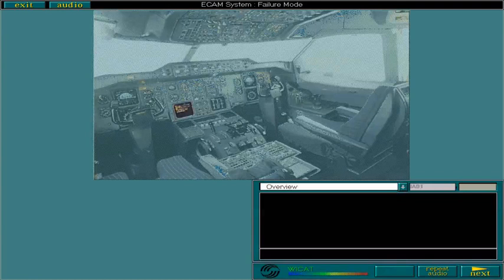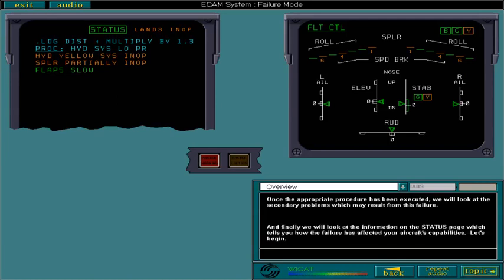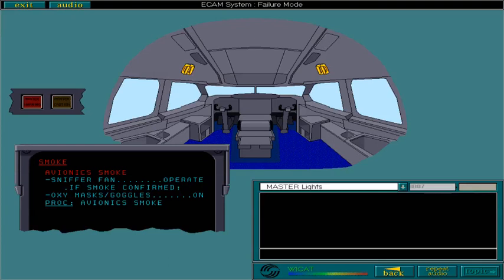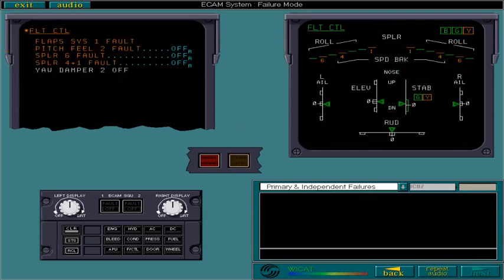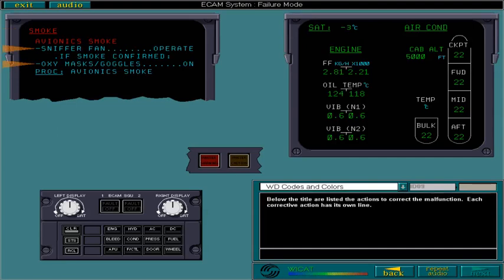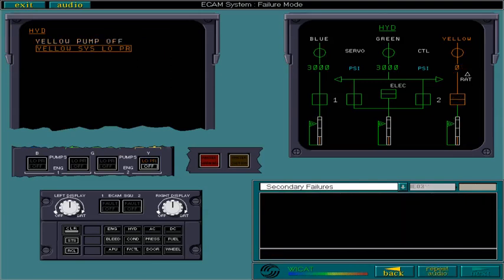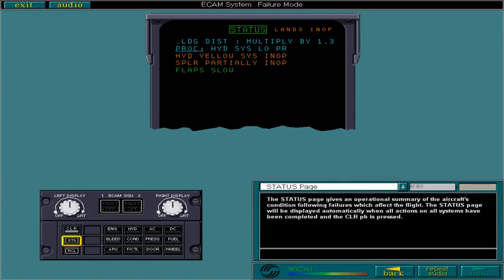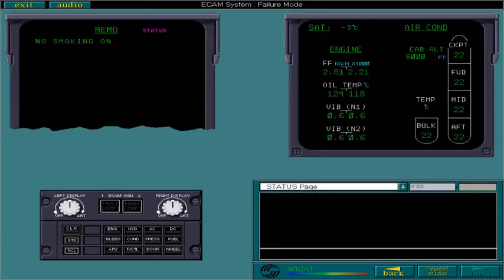ECAM 04-failure mode A310 CBT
ATA 31 ECAM SYSTEM
FAILURE MODE
Airbus a310-a300-600 CBT